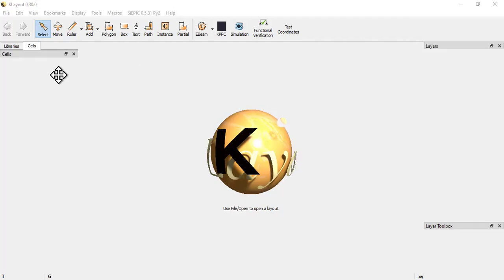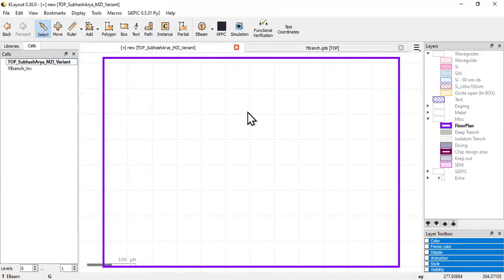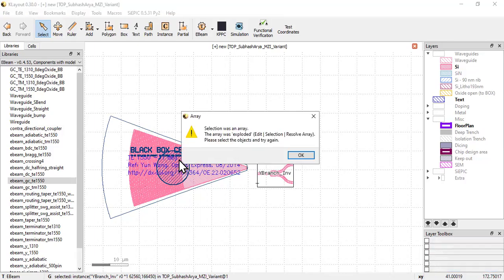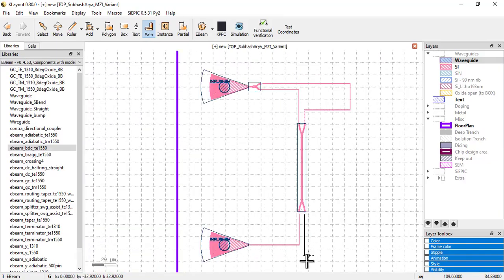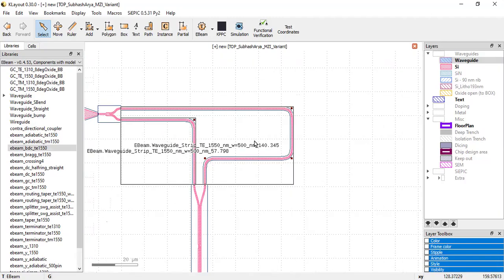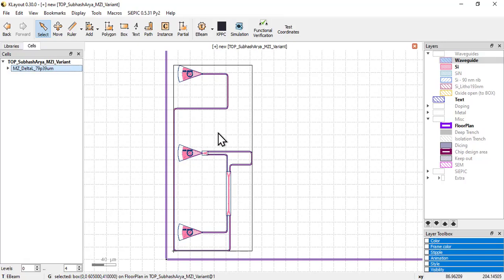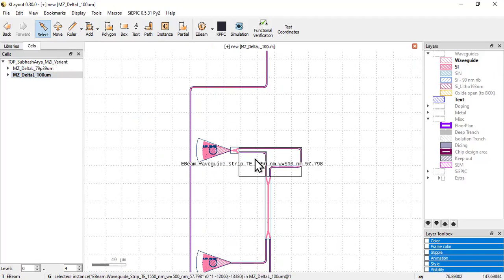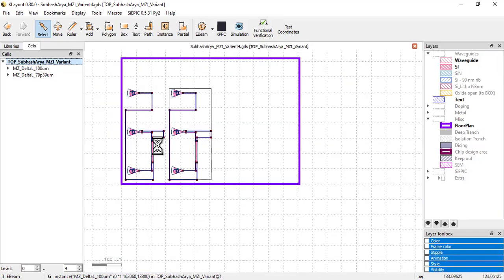KLayout Tutorial for Silicon Photonics | Instances and Mach–Zehnder Interferometer (MZI) Variants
This tutorial demonstrates how to create instances and Mach–Zehnder Interferometer (MZI) variants in KLayout using the SiEPIC EBeam PDK. The lecture is intended for B.Tech, M.Tech, Ph.D., and research scholars working in Silicon Photonics and Photonic Integrated Circuit (PIC) Design.
Topics covered
• Creating instances in KLayout
• Instance parameters and hierarchy
• Instance arrays
• MZI variant creation
• Layout inspection and verification
• Basic PIC design workflow
Software
• KLayout
• SiEPIC EBeam PDK
Intended audience
• Silicon photonics learners
• PIC designers
• Optical communication researchers
• VLSI/PIC CAD users
Instructor: Prof. Subhash C. Arya
Department of Electronics & Communication Engineering
North-Eastern Hill University (NEHU), Shillong, India